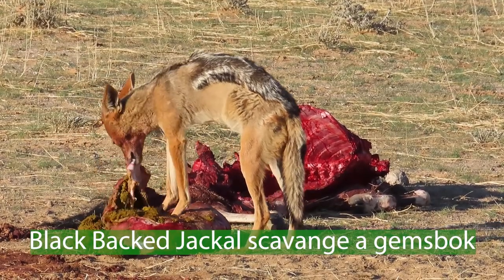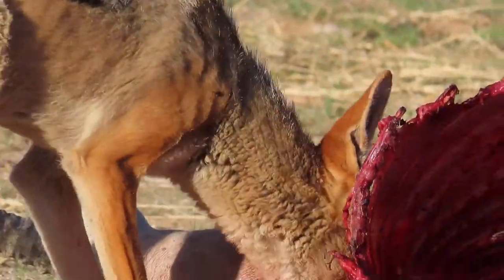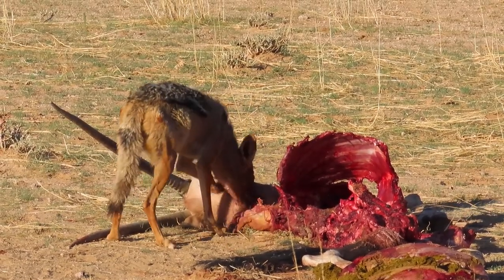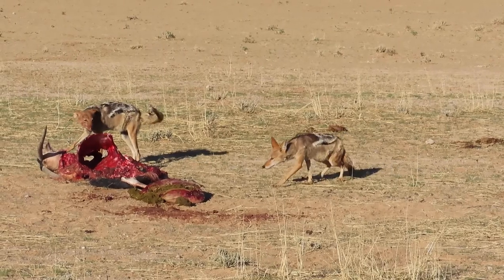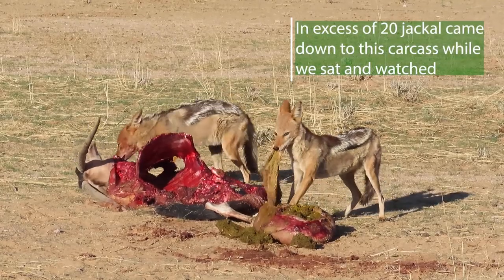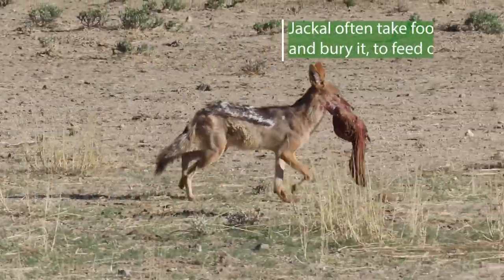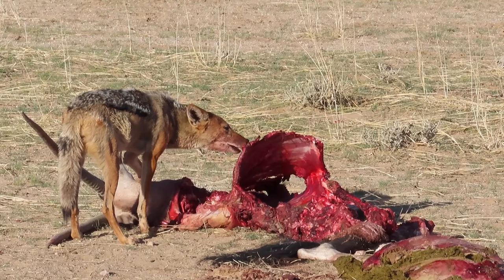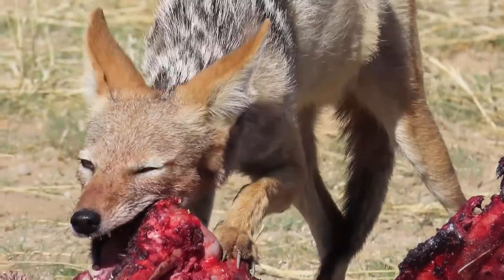Black Backed Jackal on Gemsbok kill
Black Backed Jackal on Gemsbok kill in the Kgalagadi we were very lucky to see over 20 come down and eat.

We came across this gemsbok carcass near Rooiputs and sat and watched as over 20 Black Backed Jacked came down and fed on it. It was great to see so many Black Backed Jackal take turns on the carcass. They are amazing scavengers and could smell this carcass from 1 kilometer away.